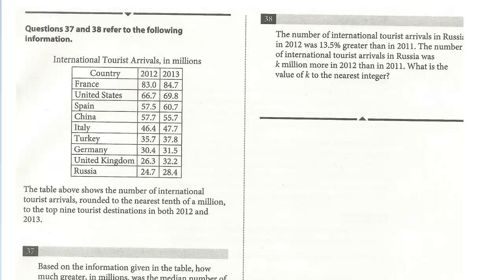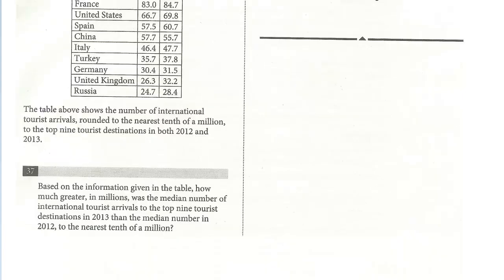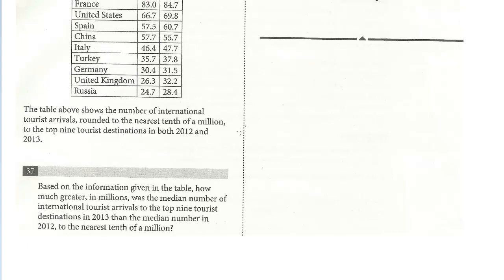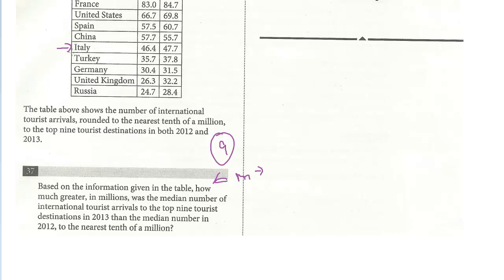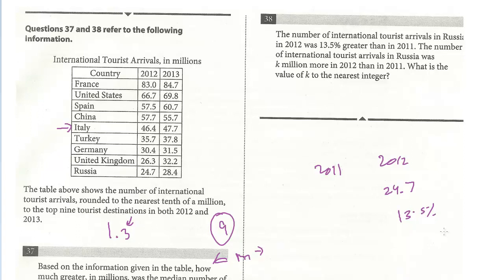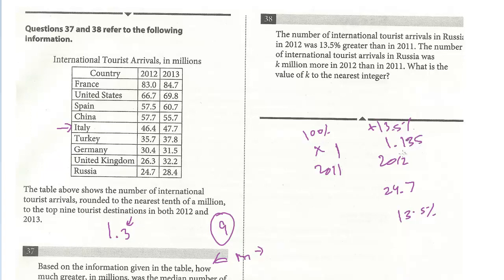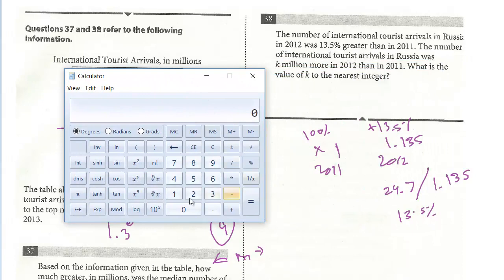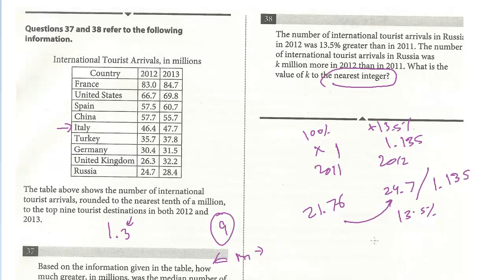SAT Test 9, Section 4, 37-38